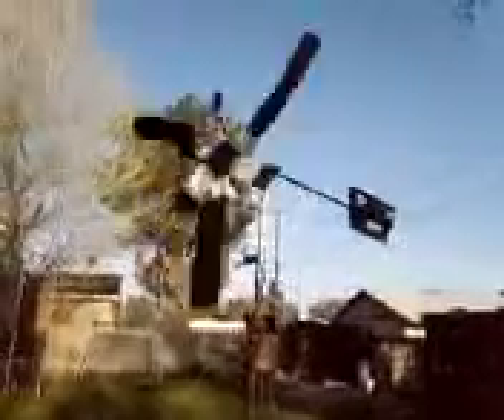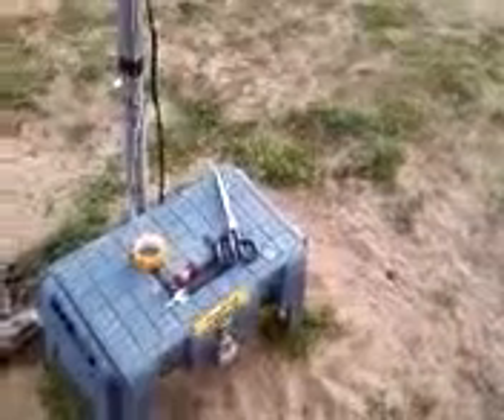fixed magnet homemade windmill.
This is one of my hobbies wind power generator 12volt DC. still in the project phase. It is something to do.